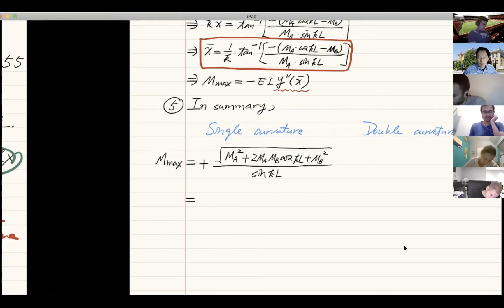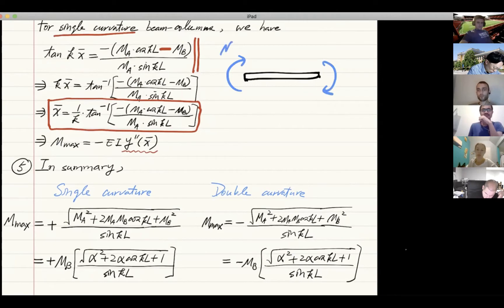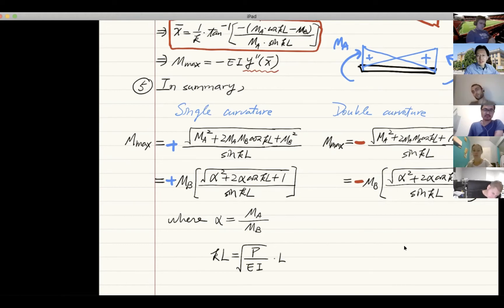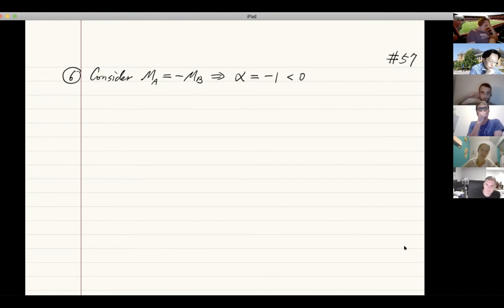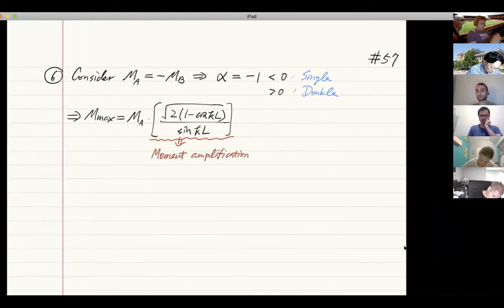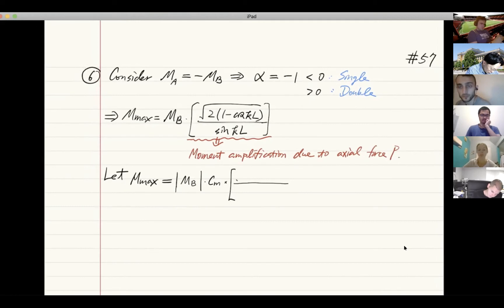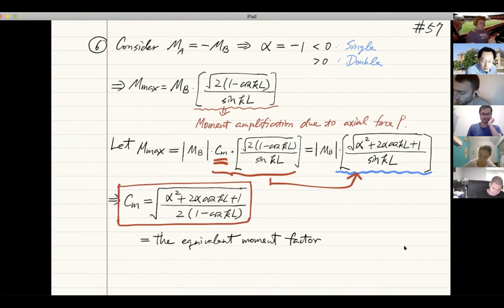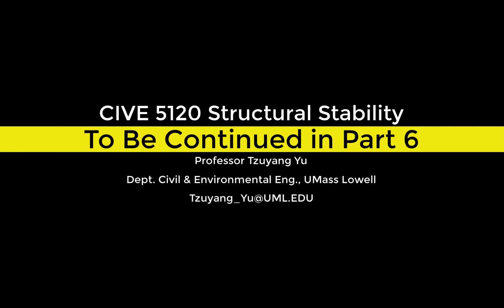CIVE5120__1007__LN06__Part 5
This is the online lecture of CIVE 5120 Structural Stability (Fall 2020) on 10/07/20__Part 5, taught by Prof. Tzuyang Yu in the Department of Civil and Environmental Engineering at UMass Lowell (Lowell, Massachusetts, U.S.A.)

-- Example 11